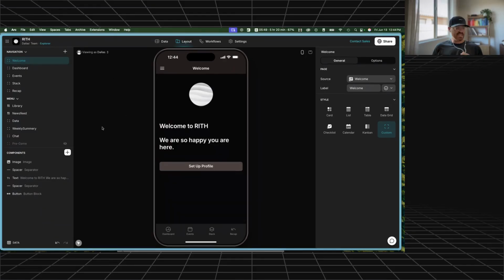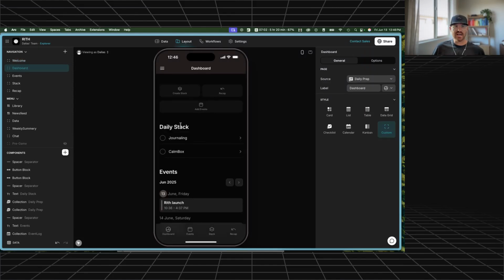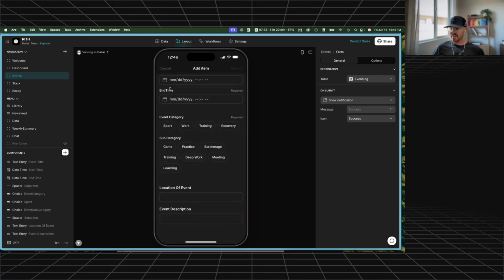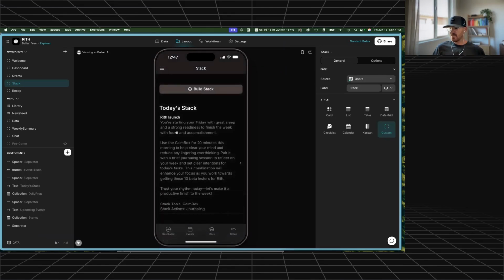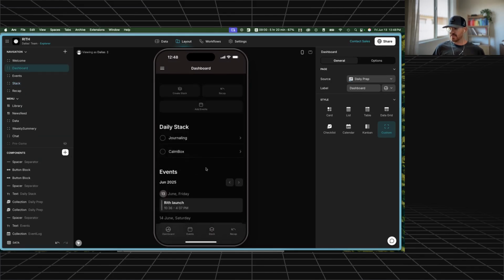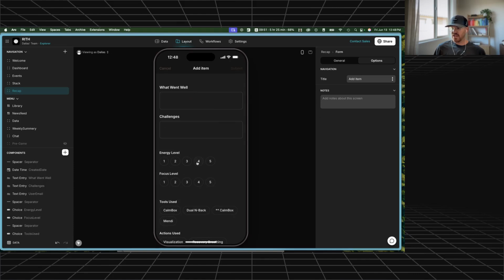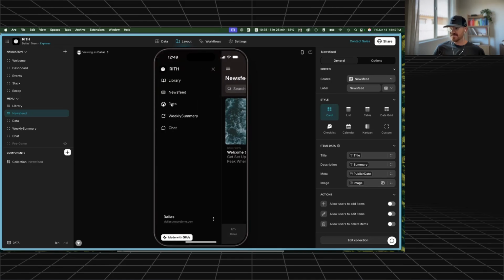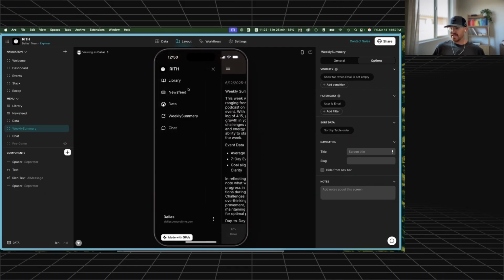WREATH APP Onboarding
An onboarding video on how to get started with RITH.